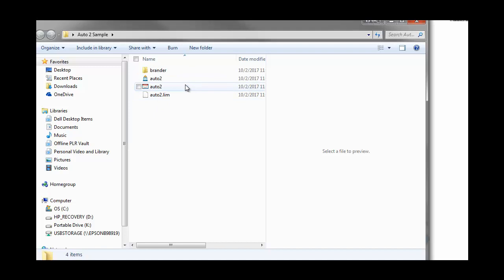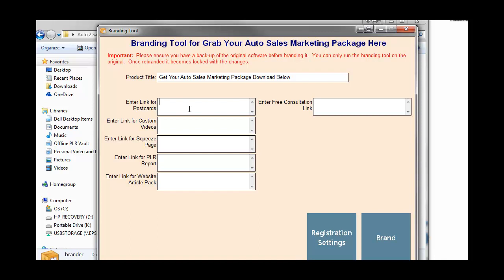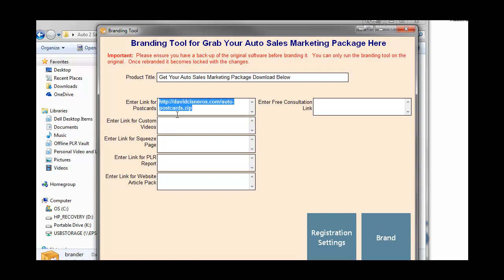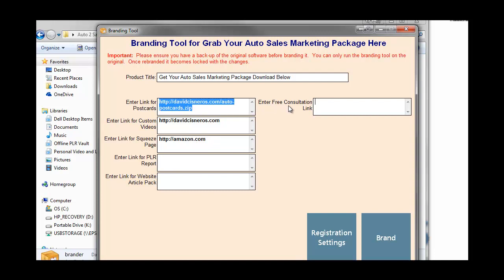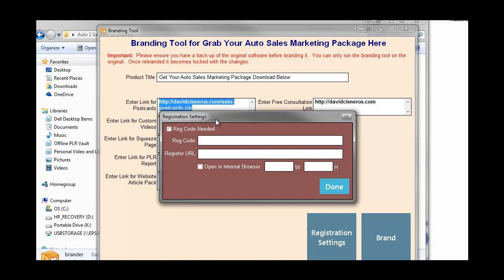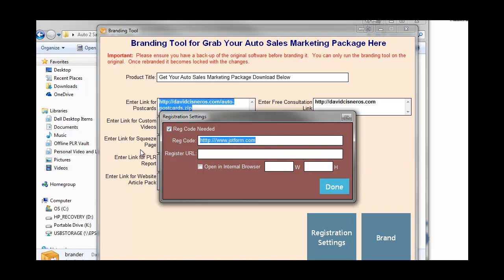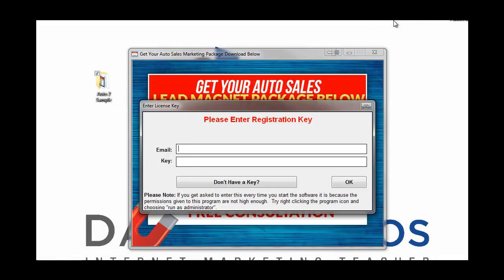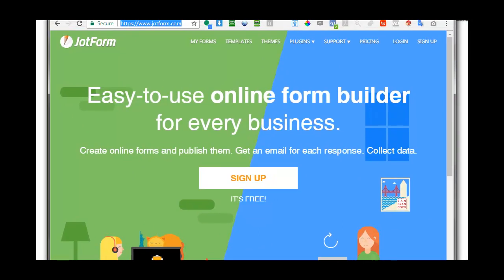Auto Sales Dashboard Software Training Video